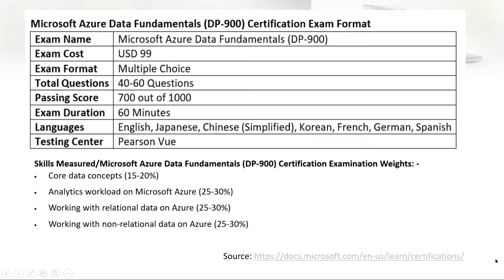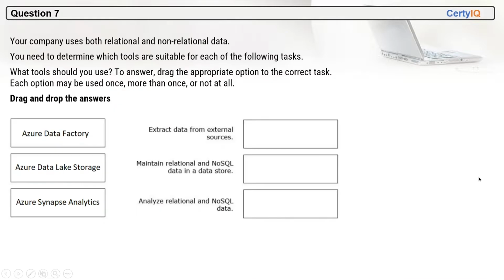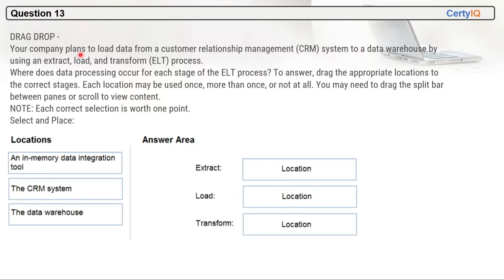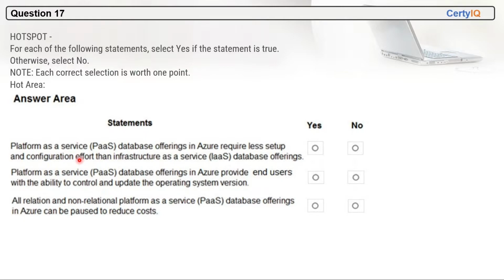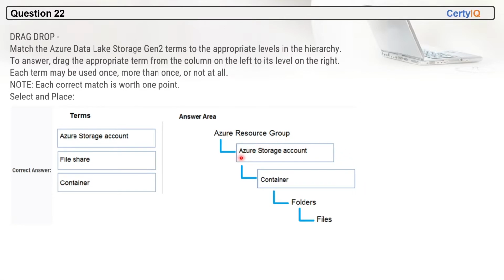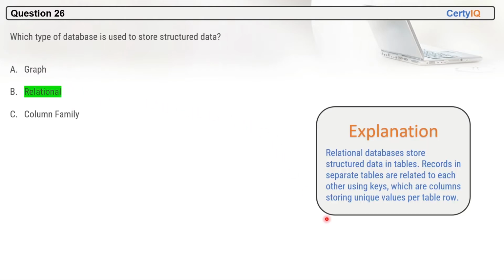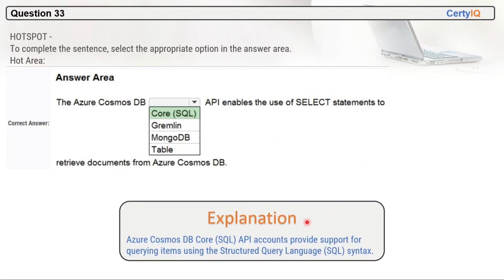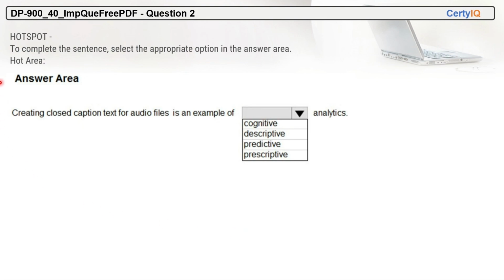EP01: DP-900 Exam Preparation Series | Important Topics | Azure Data Fundamentals | 100% Pass | PDF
🔥Our motive is to help you succeed in DP-900 exam in one-shot🔥

This video is "PART-1" of DP-900 exam "IMPORTANT TOPICS", Other episodes are in queue to be published.

▬▬▬▬▬▬▬DP-900 Exam Important Topics + Questions -PDF download Link 🚀▬▬▬▬▬▬▬▬▬▬▬▬▬▬